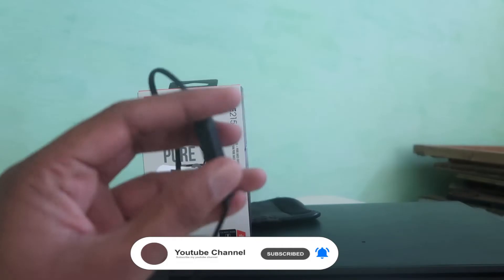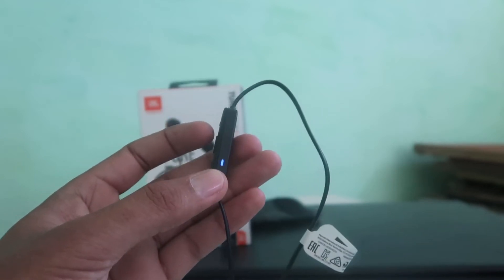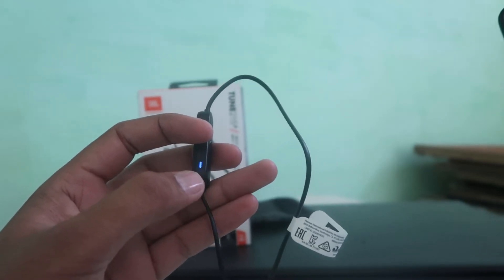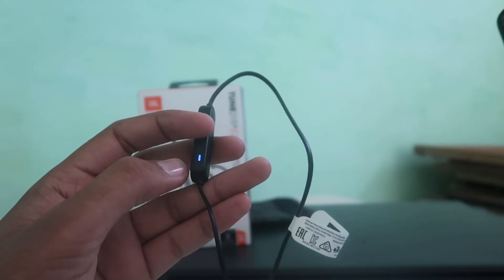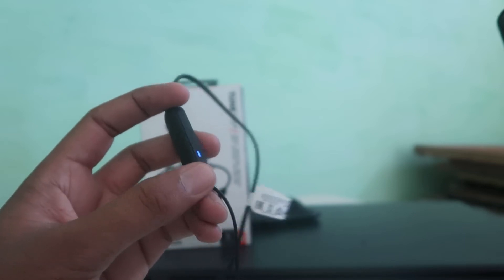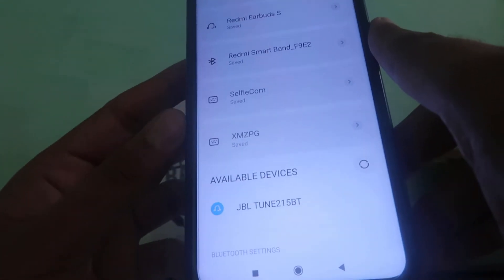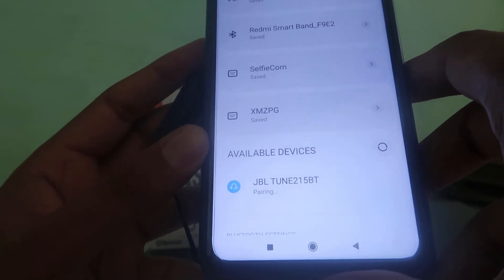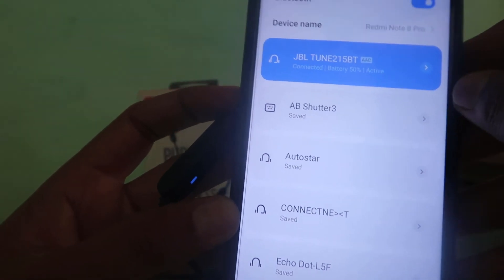How to connect JBL Bluetooth Earphones with mobile phone in English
how to connect jbl earbuds to android
how to connect jbl earbuds to phone
how to pair jbl free wireless earbuds
how to pair jbl wireless earbuds to iphone
how to turn on jbl bluetooth headphones
connect JBL Headphones with mobile
how to put jbl headphones in pairing mode
how to connect jbl bluetooth headphones to iphone
how to connect jbl headphones to tv
how to connect jbl bluetooth headphones to laptop
how to pair jbl earbuds to android
jbl bluetooth headphones not connecting to laptop
how to pair jbl tune 120how to pair jbl tune 120
how to pair jbl tune 225tws
how to connect jbl earbuds to ipad